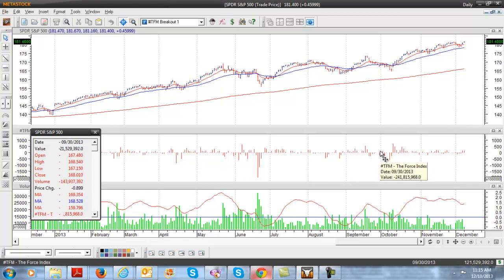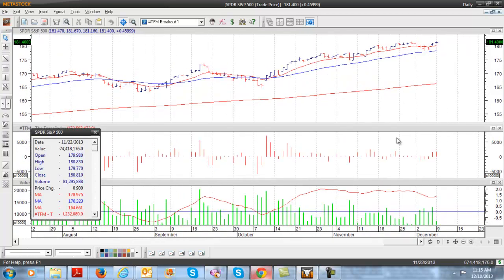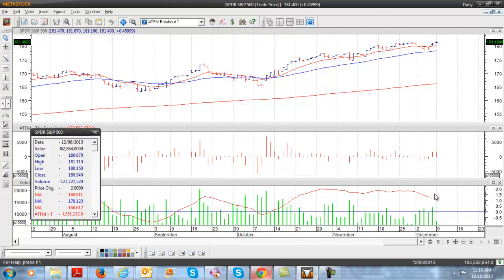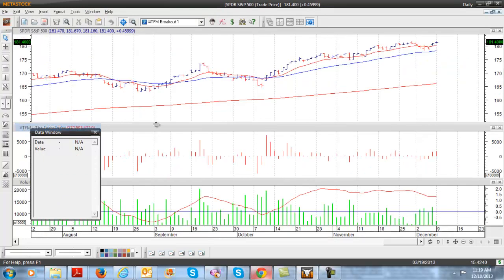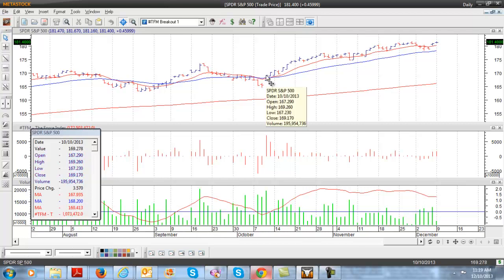Trend Following and Swing Trading Ideas on Momentum Stocks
Past performance is not indicative of future performance